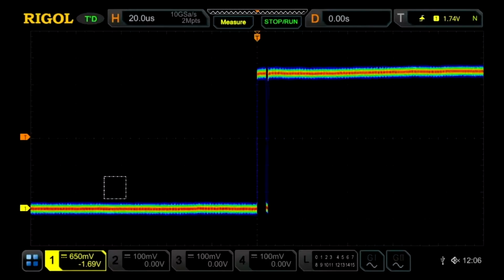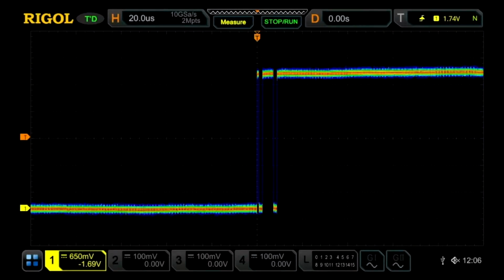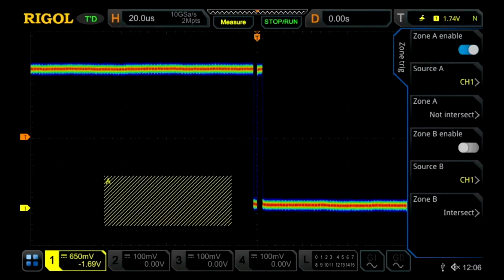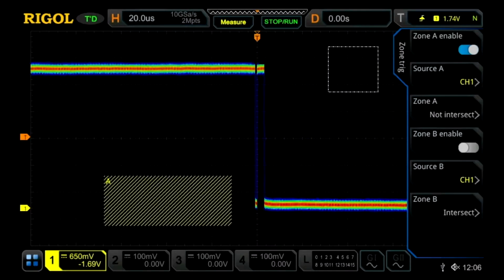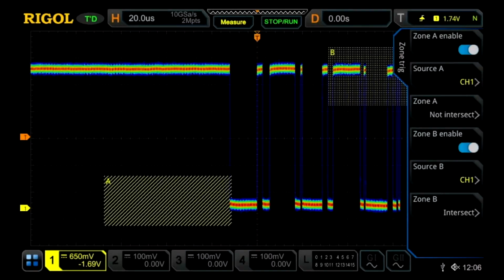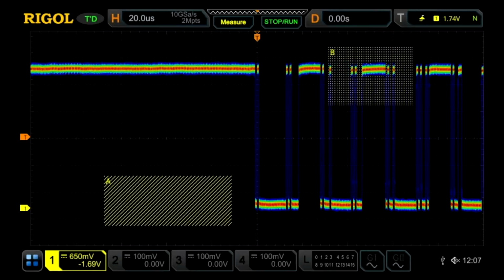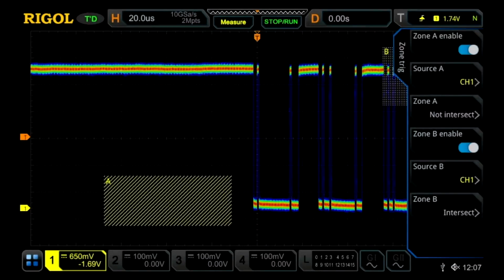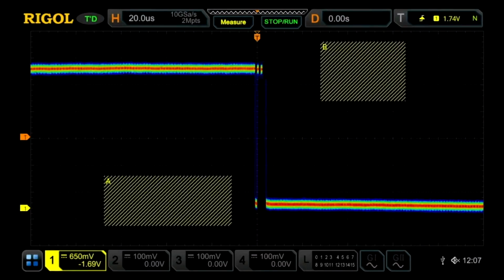Rigol - MSO7000 Zone Trigger Comparison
Comparing the Rigol MSO7000 to the Tektronix MDO3000